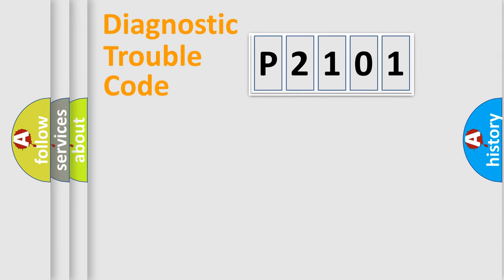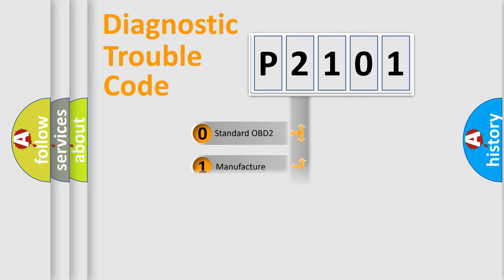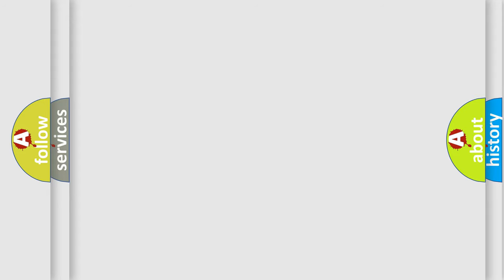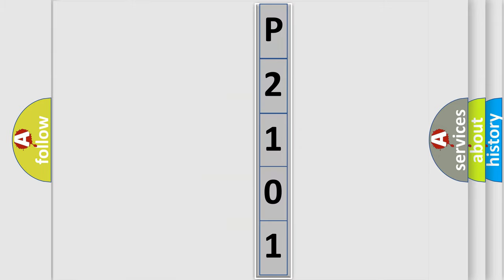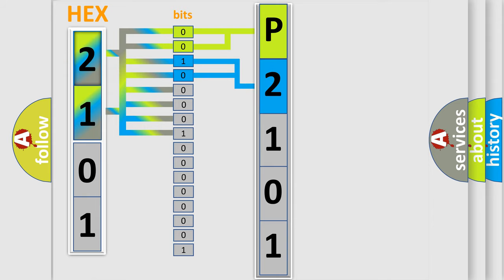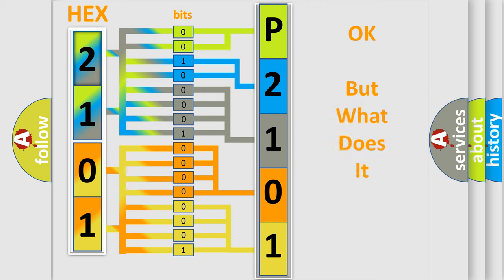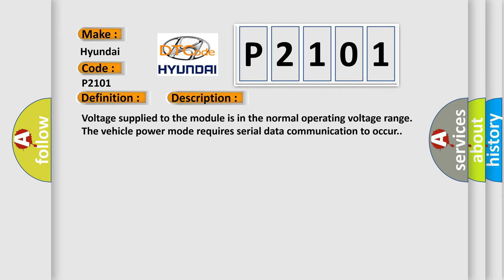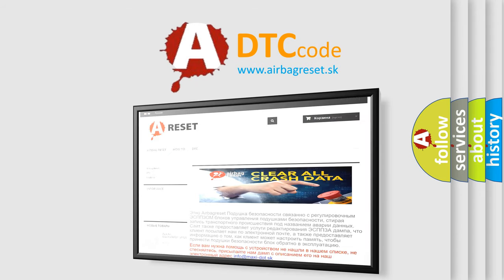DTC Hyundai P2101 Short Explanation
Contents:
0:21 Basic DTC analysis according to OBD2 protocol standard.
1:48 Insight into programming
2:58 A diagnostically understandable description of the Diagnostic Trouble Code
3:05 Basic error definition

Make:
Hyundai
Code:
P2101
Definition:
Class 2 Data Link High
Description: